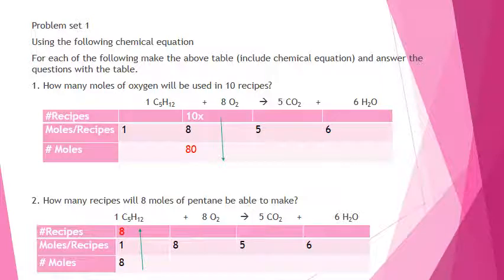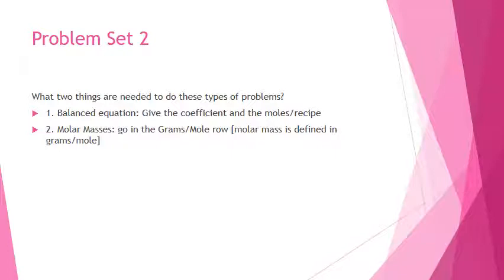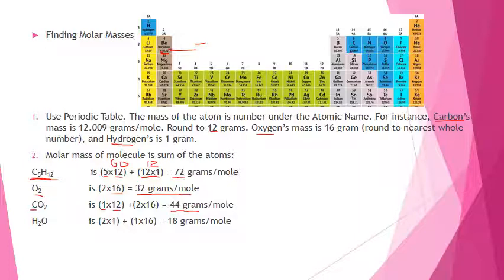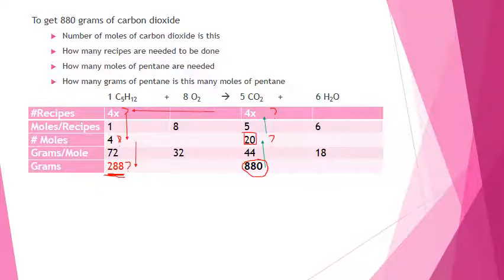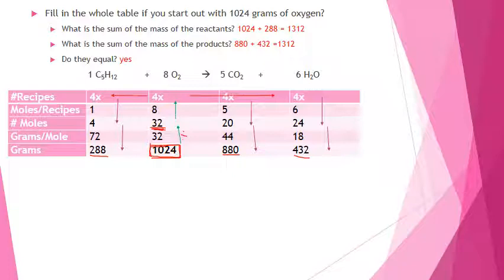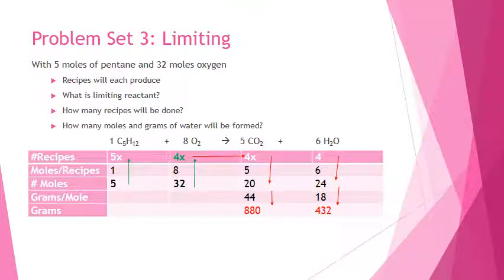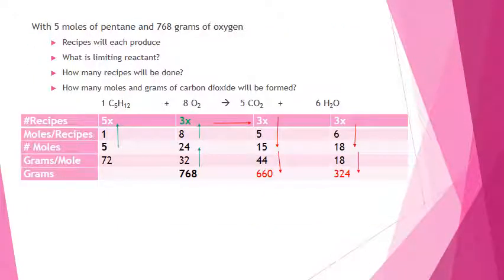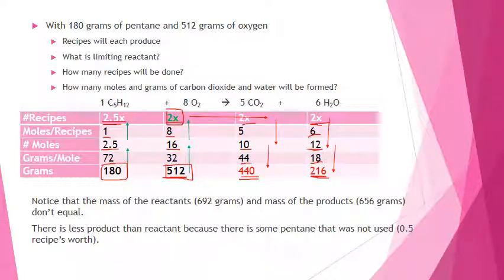Chm 110 Chemistry stoich worksheets answers